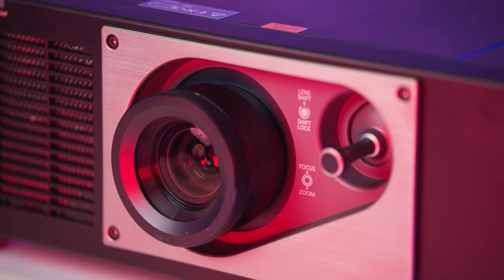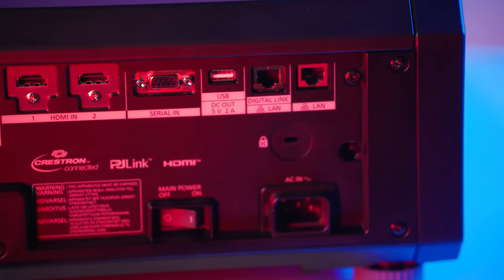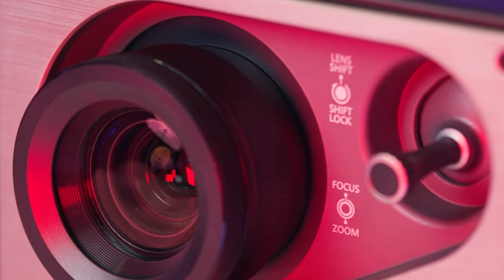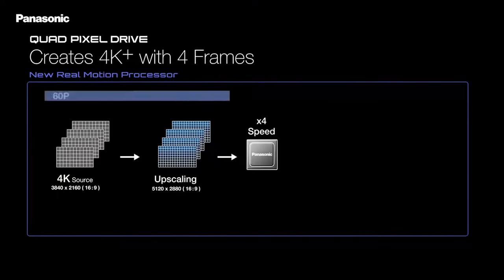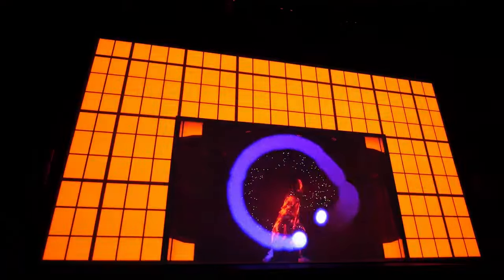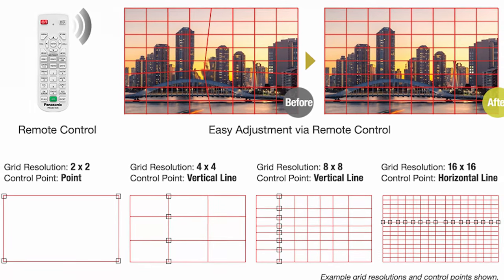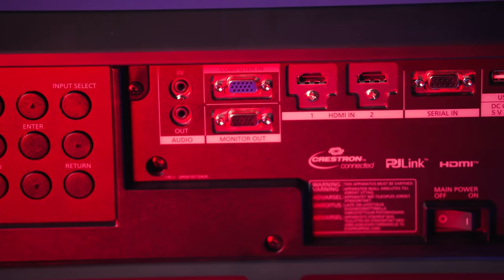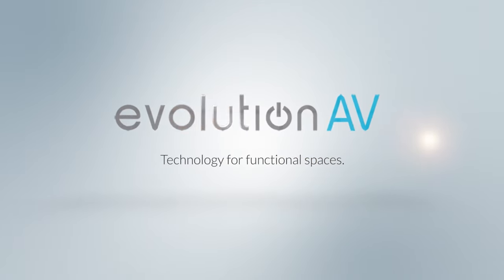Tech Tuesday - Panasonic PT-FRQ60 Projector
Panasonic have sent over their latest entry in the projection technology world that provides a 4K image—and also packs a few nifty tricks up its sleeve.